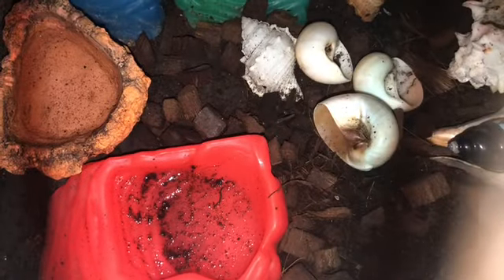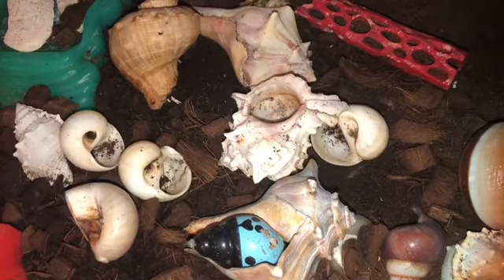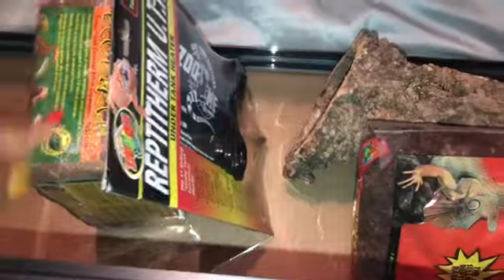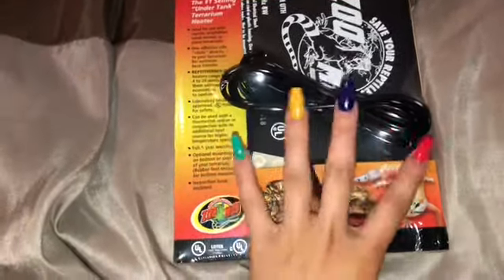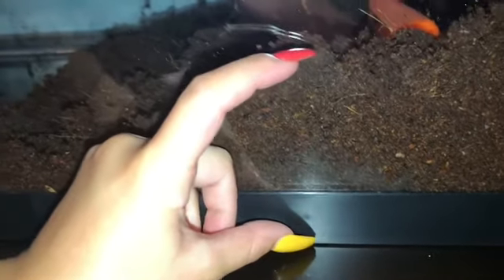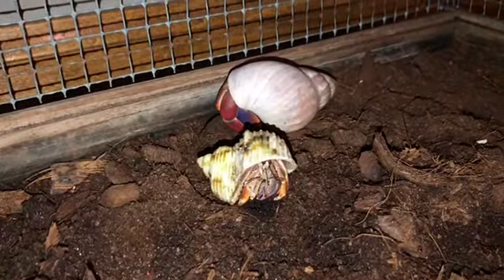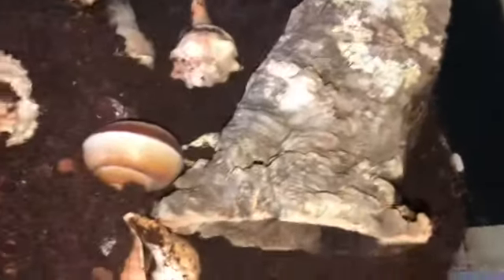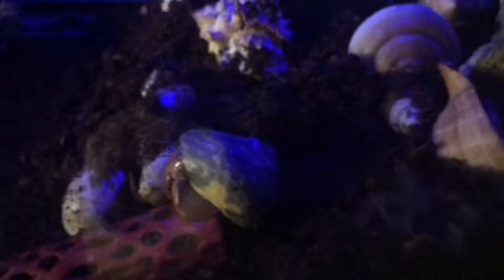hermit crab tank upgrade | jakelyn gardner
Educational content !
Upgraded my wire hermit crab cage into a beautiful hermit crab tank. 7 super cute hermit crabs included!
I do not claim to be an animal expert and you should always gather information from more than one source.